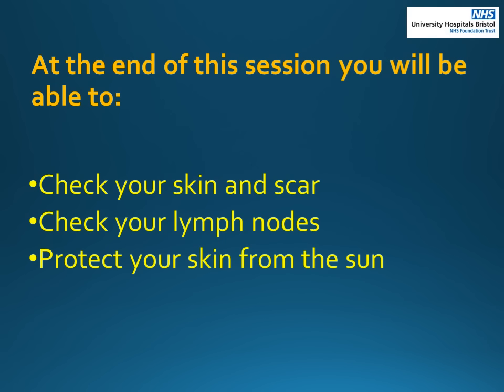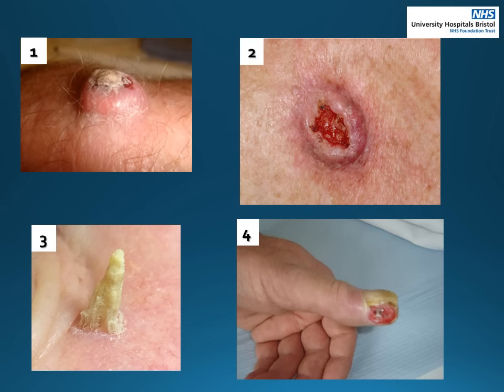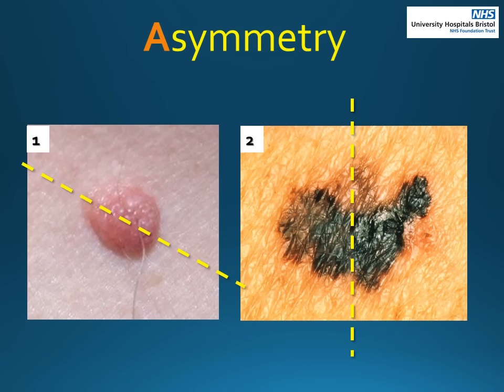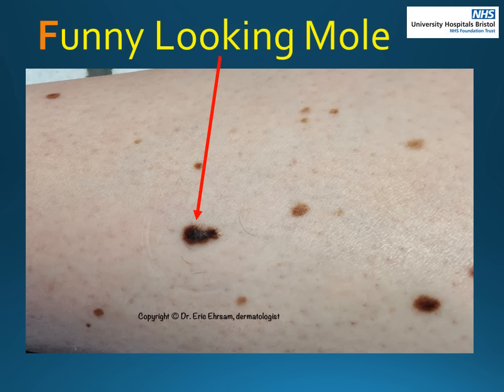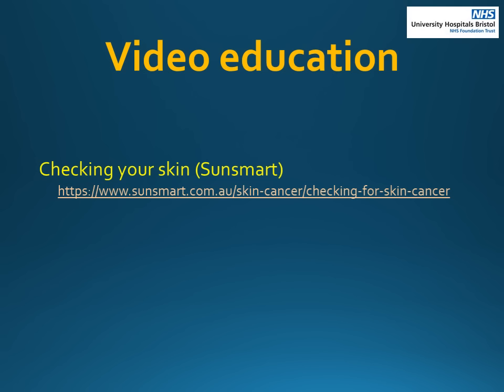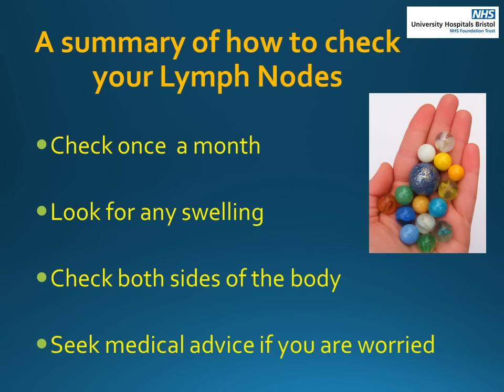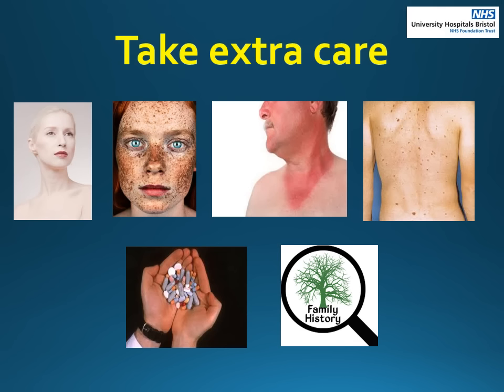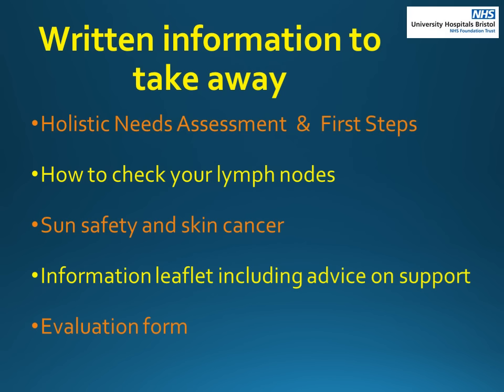Skin cancer education